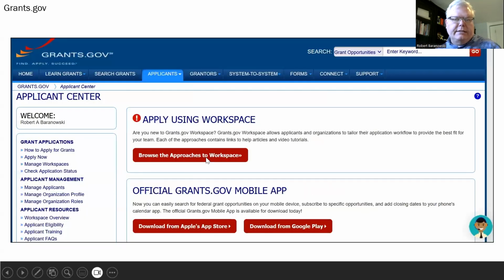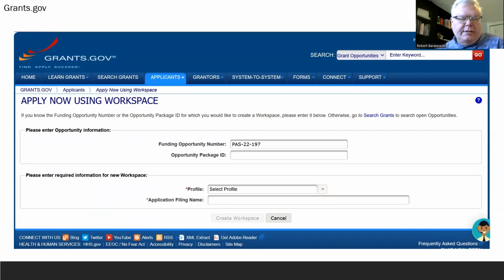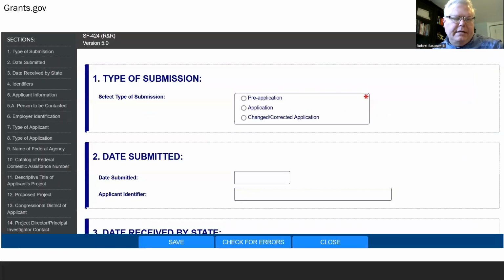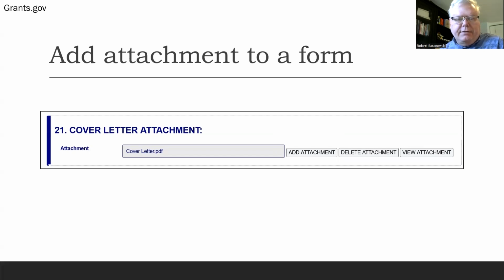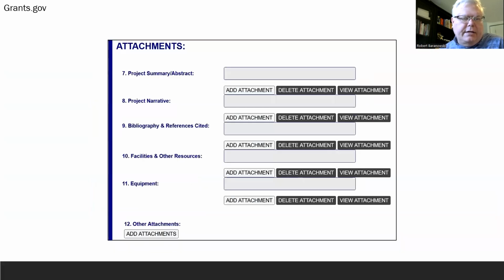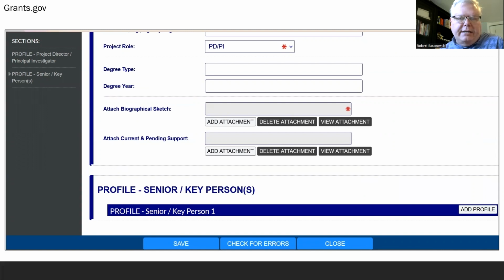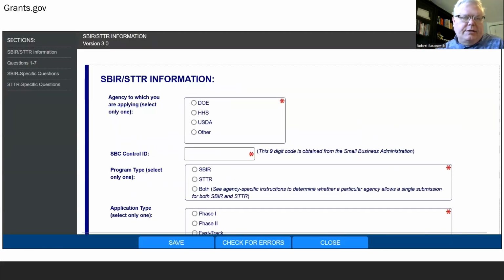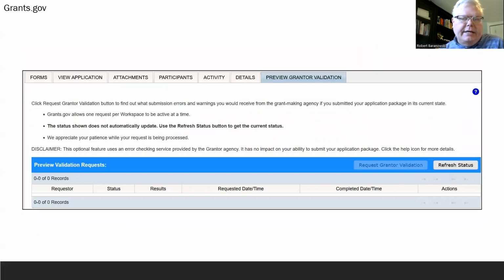Creating a grant on Grants.gov – CTC Service Provider Video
CTC Service Provider video on creating a grant on Grants.gov.